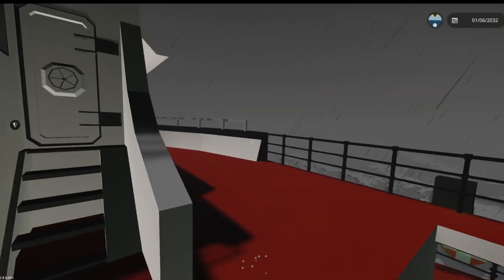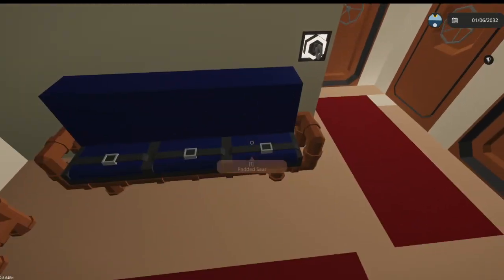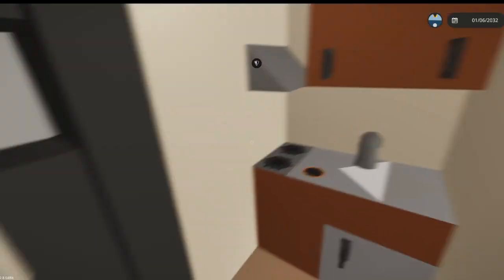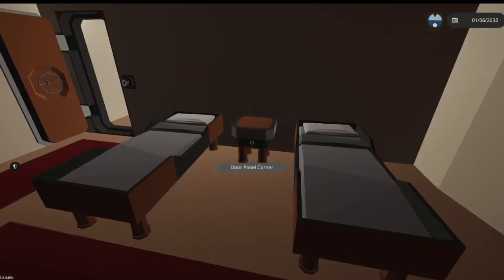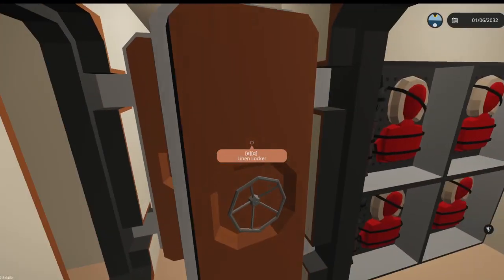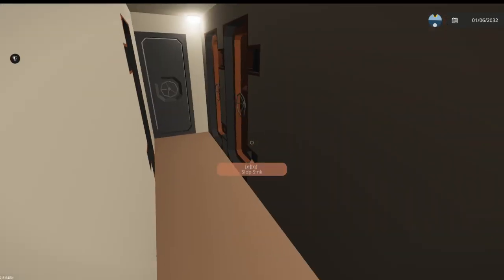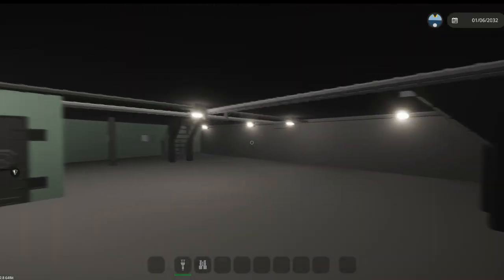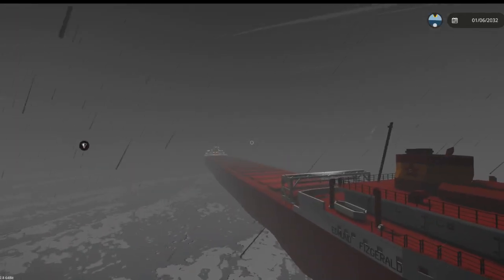a look at the Edmond Fitzgerald ( not finished )